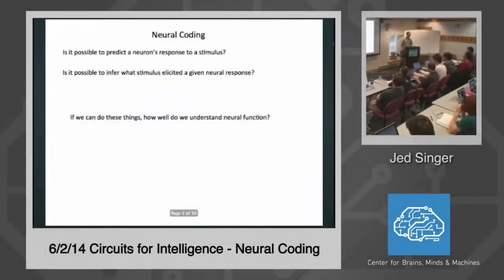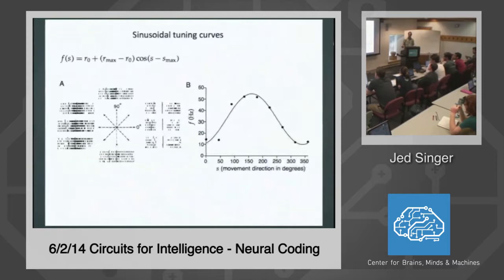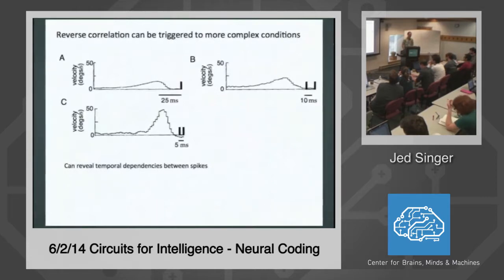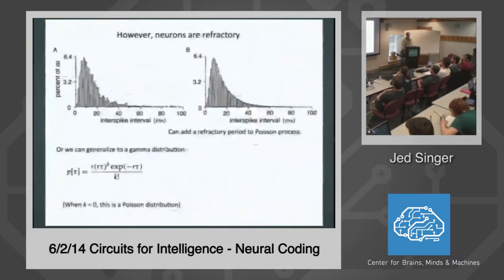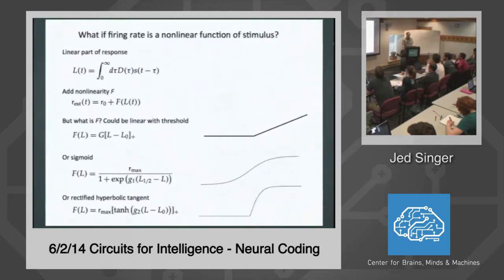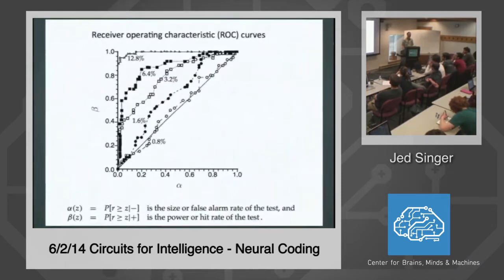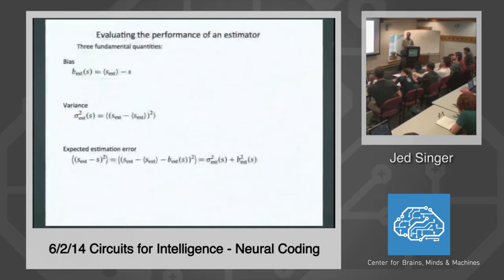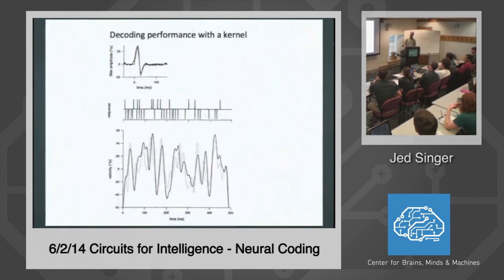6/2/14 Circuits for Intelligence - Jed Singer: Neural Coding